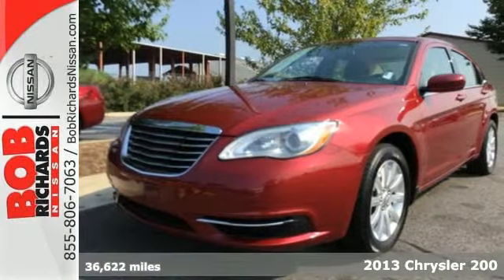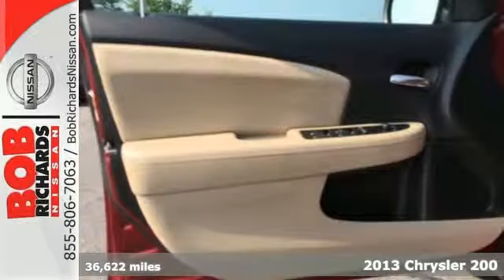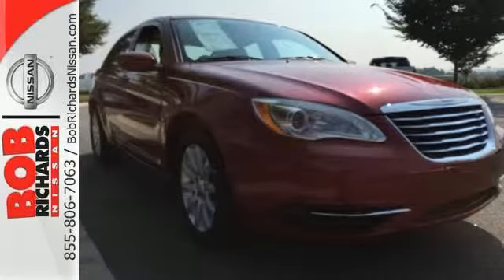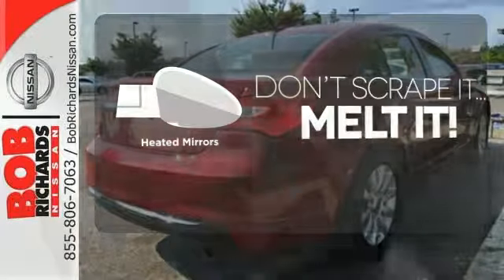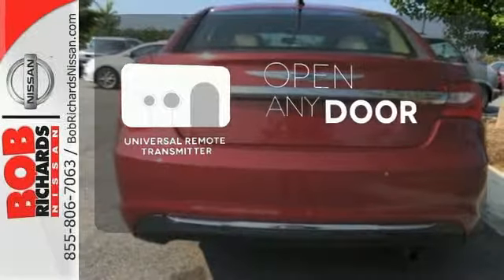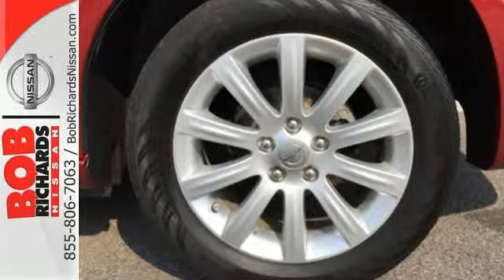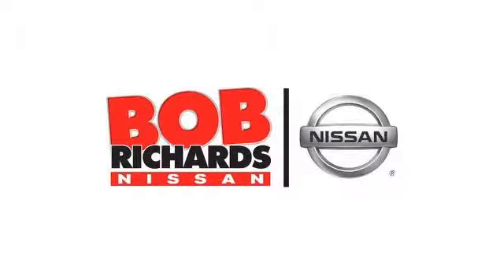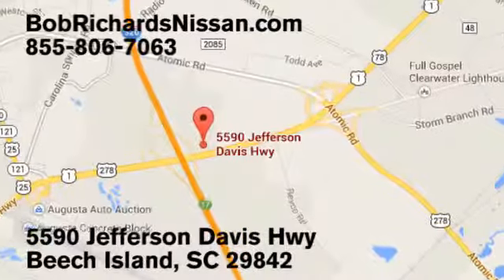2013 Chrysler 200 Augusta Aiken, SC NT672332 - SOLD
Year: 2013
Make: Chrysler
Model: 200
Trim: Touring
Engine: 2.4L DOHC SMPI 16-Valve I4 Dual VVT PZEV Engine
Transmission: Automatic
Color: Red
Interior: Tan
Mileage: 36622
Stock #: NT672332
VIN: 1C3CCBBB2DN672332
Priced below Market!* This 2013 Chrysler 200 Touring Includes *Steering Wheel Controls* *Satellite Radio* *Aux Audio Input* *Stability Control* *This Chrysler 200 gets great fuel economy with over 31.0 MPG on the highway!* *Please let us help you with finding the ideal New, Used, or Certified vehicle.along with getting you the best prices and incentives available and explaining the purchase, lease, and financing options.* *Our vehicles are value priced and move quickly. Be sure to call us to confirm availability and to schedule a hassle free test drive! We are located at: 5590 Jefferson Davis Hwy, North Augusta, SC 29842.*

Address:
5590 Jefferson Davis Hwy